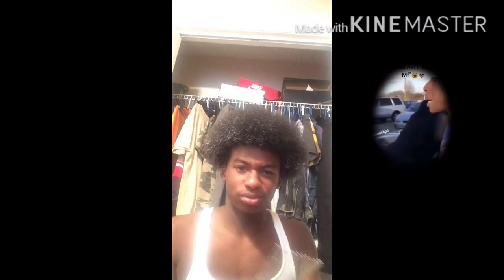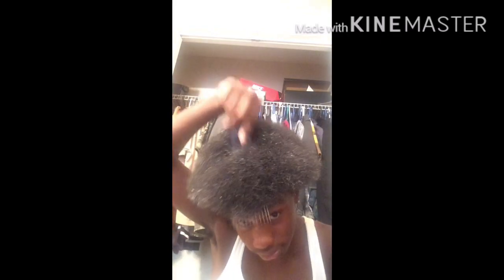Taking out my braids + Results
My hair has definitely grew!